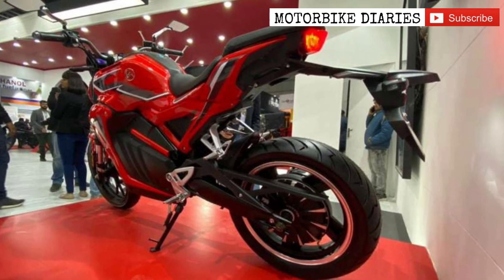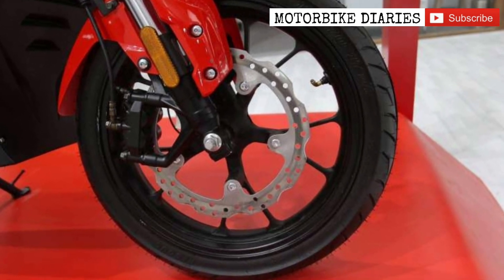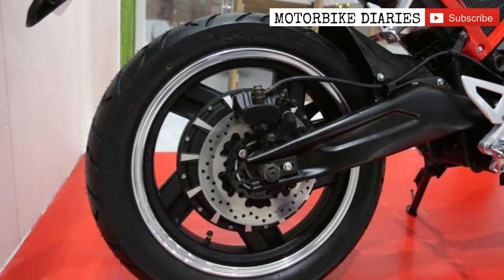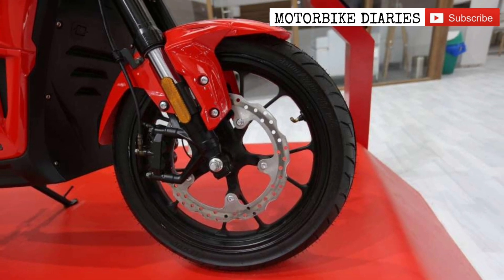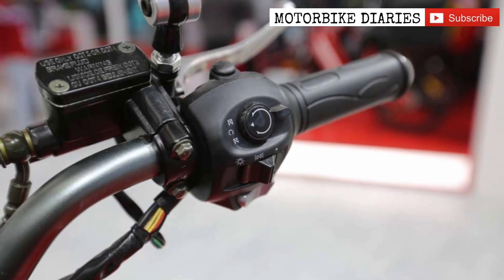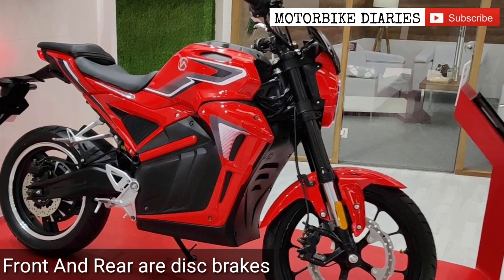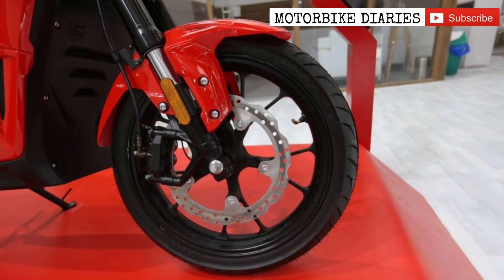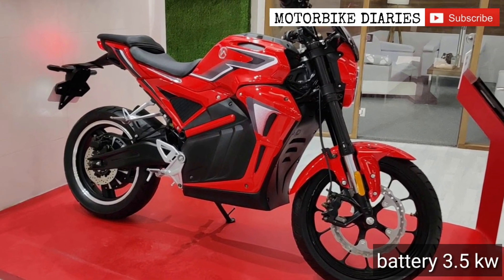Hero AE 47 Electric bike Review മലയാളം | TKR Varma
motor 4 kw
battery 3.5 kw Li -ion
charging time upto 4 hours
range in eco mode 165km
range in power mode 95 km
max speed 85 km/hr
expected price 1.2 lakh to 1.4 lakh.